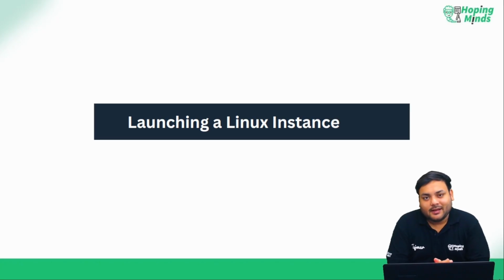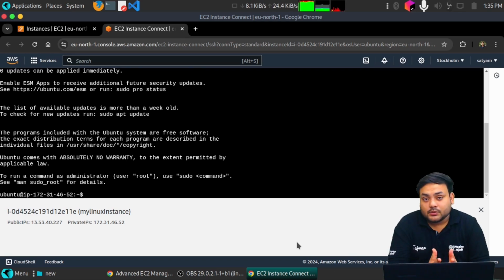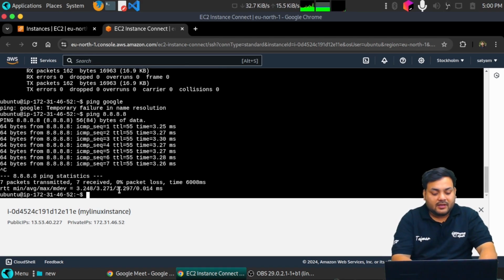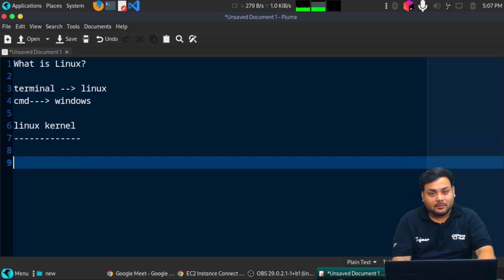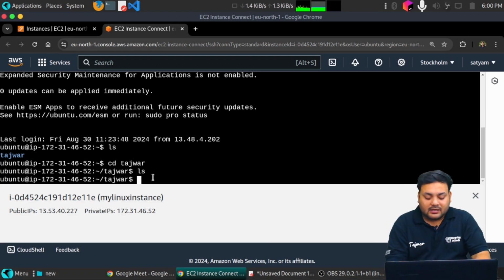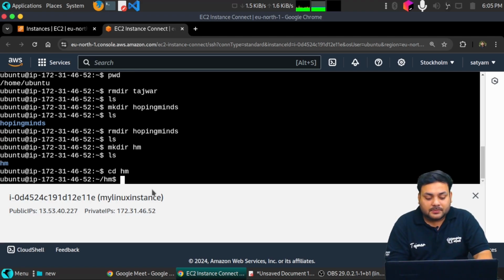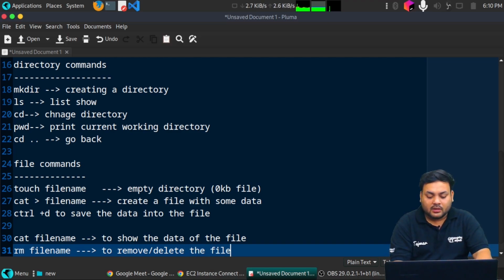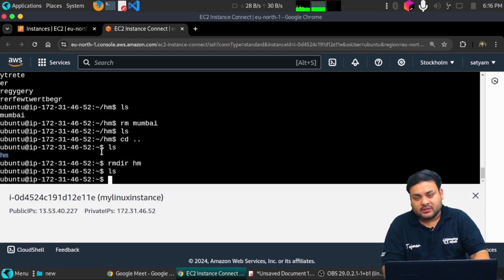6.4 Launching a Linux Instance on AWS